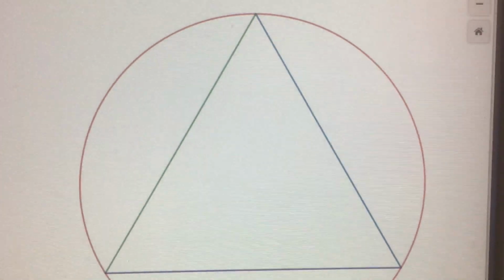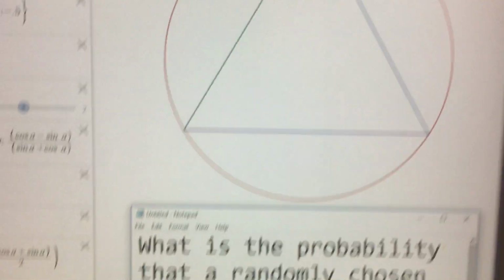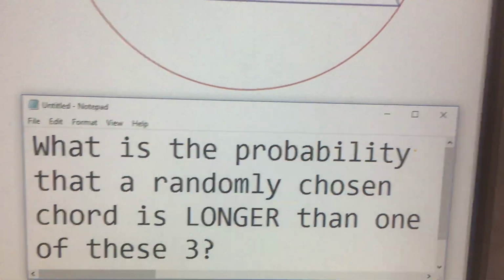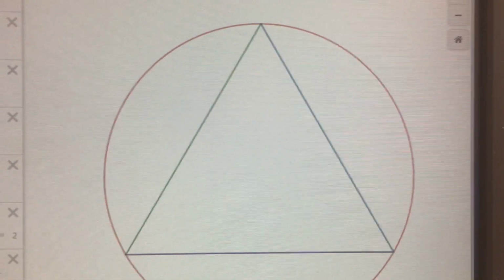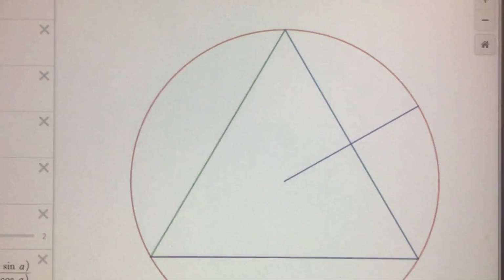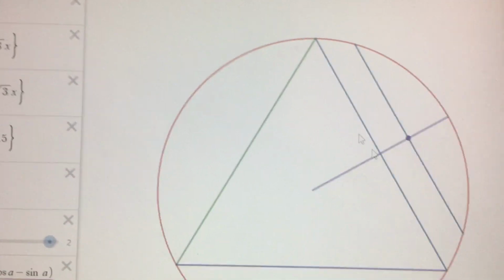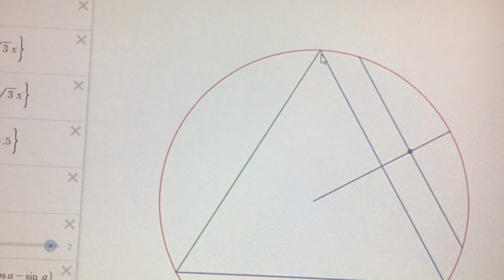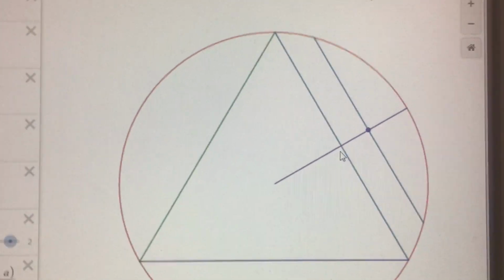A "long" chord occurs 1/2 the time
This is a sequence of 3 videos exploring different conclusions about how likely the chord of a circle is going to be "long".